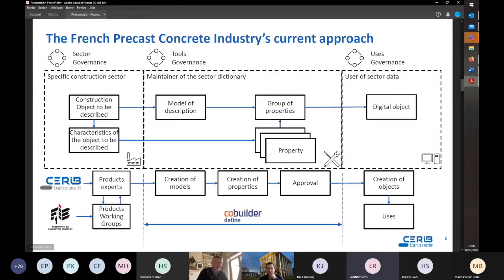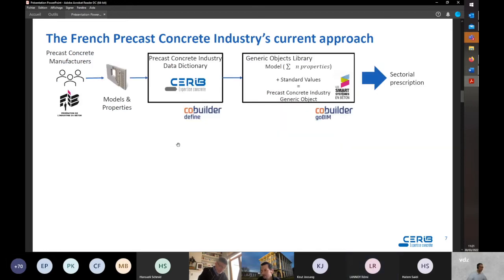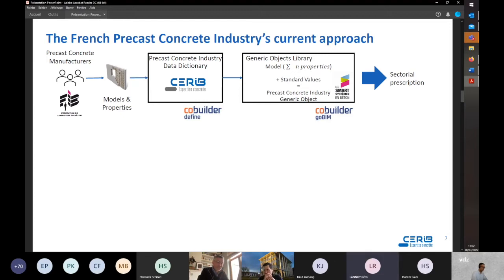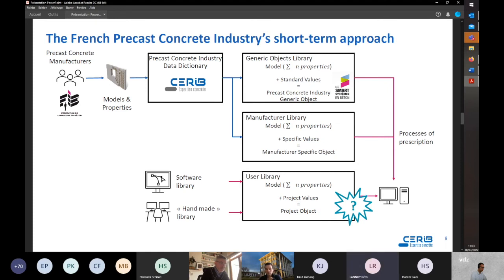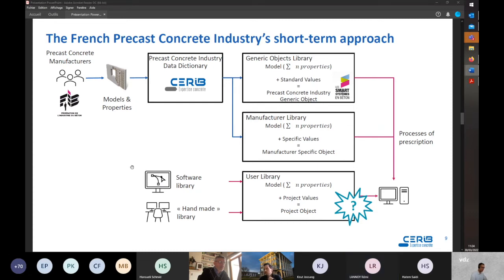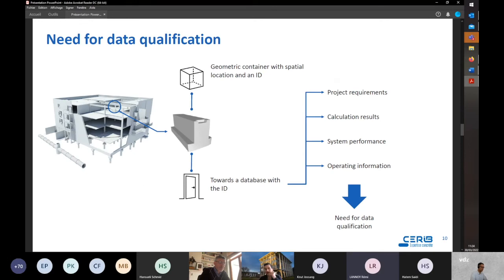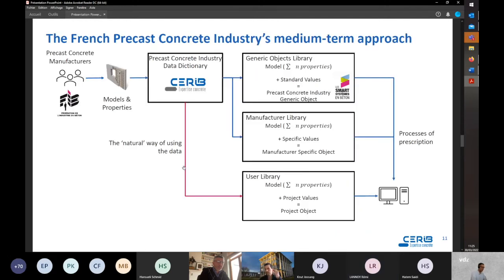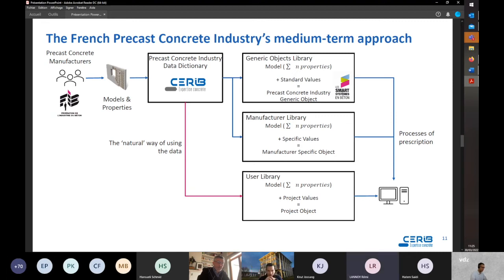The concrete industry's experience with content dictionaries by Rémi Lannoy, AIMCC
Presentation given on 30th March 2022 during the Construction Products Europe webinar